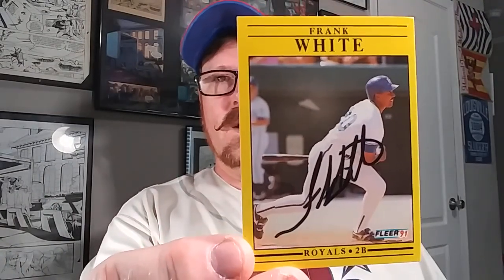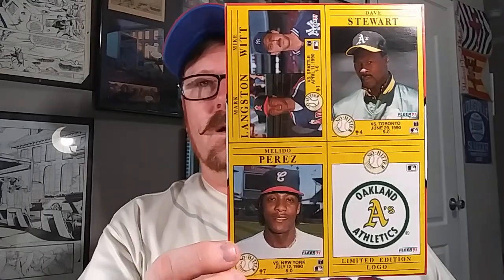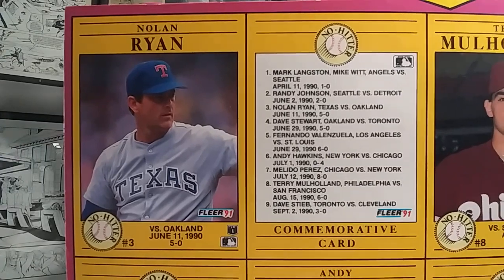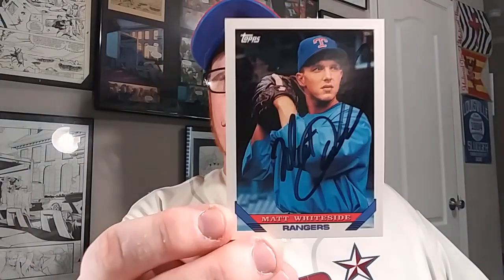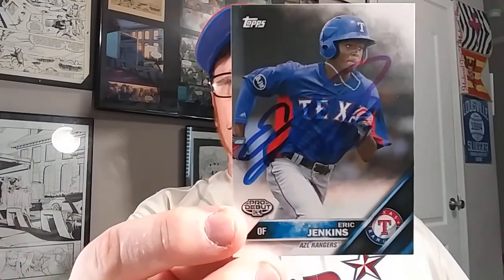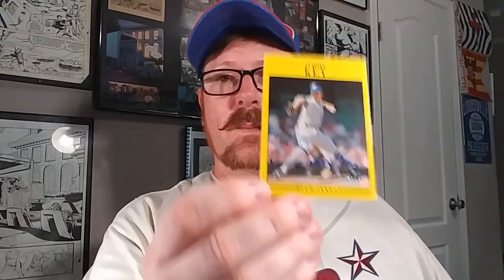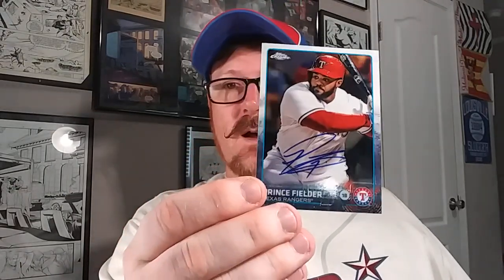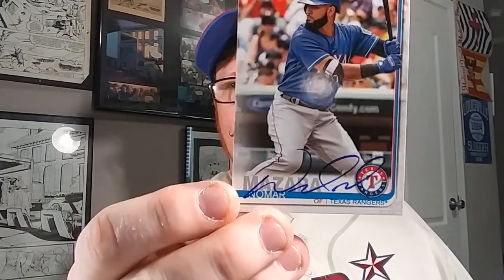TTMS03E33: PC Boost!